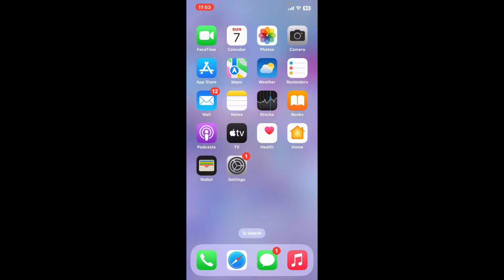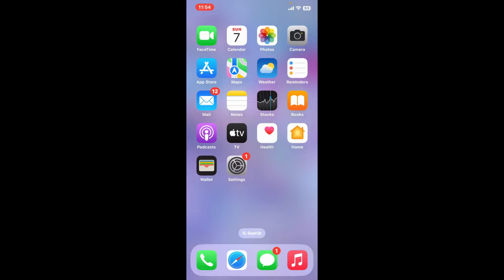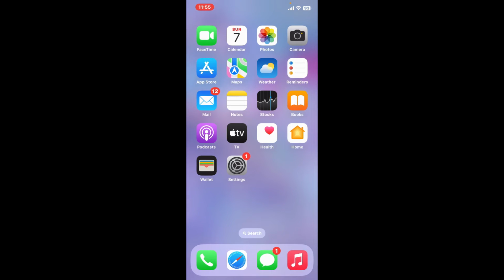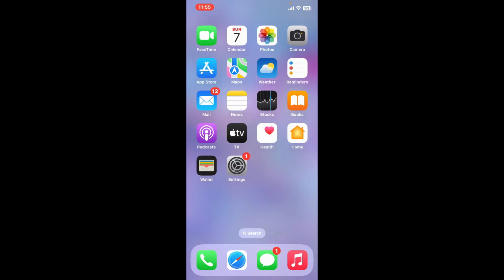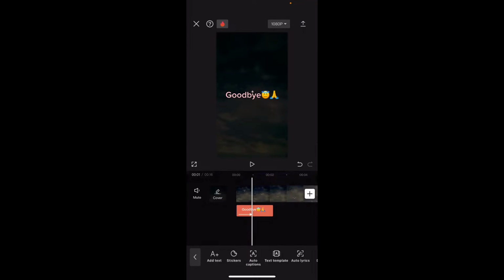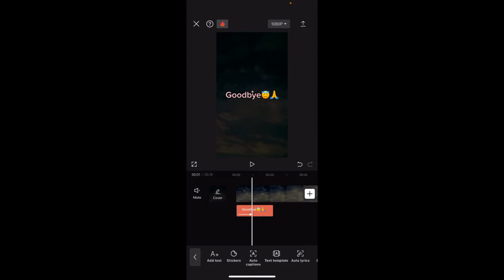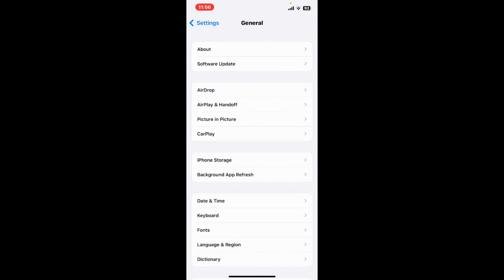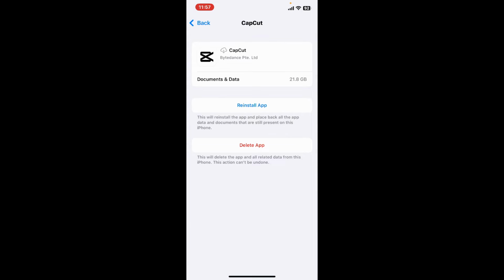How to Fix CapCut Couldn't Compress Error 2024?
Struggling with the 'Couldn't Compress' error on your CapCut application? Fear not! Our latest tutorial, is here to guide you through resolving this issue effortlessly. In this comprehensive video, we'll provide step-by-step solutions to tackle the common 'Couldn't Compress' error, ensuring a smooth editing experience on CapCut. Whether you're encountering difficulties in compressing files or facing related challenges, we've got you covered. Let's troubleshoot and elevate your video editing skills!